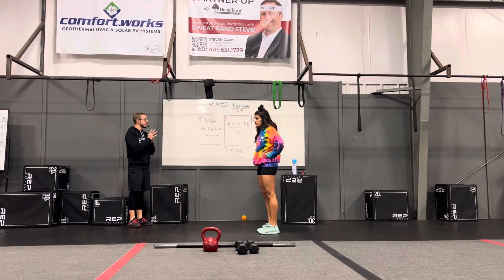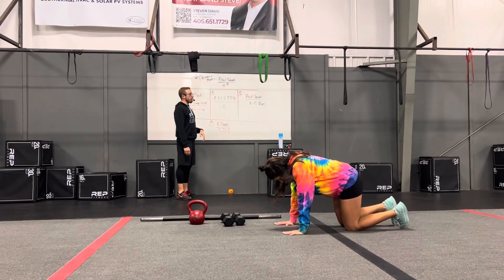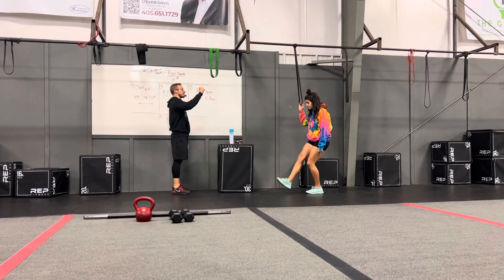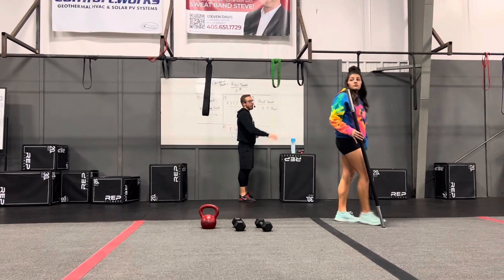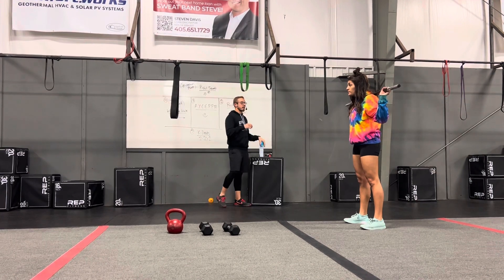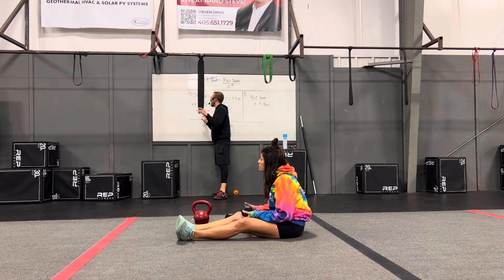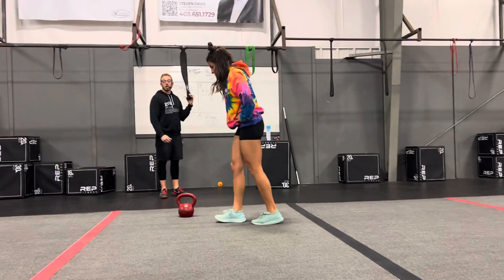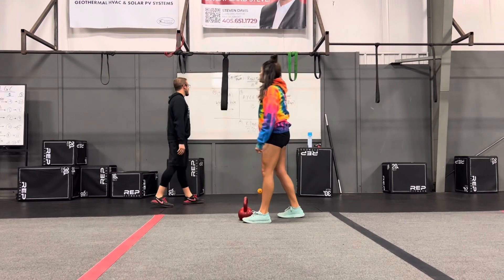3-15-22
Legs stations